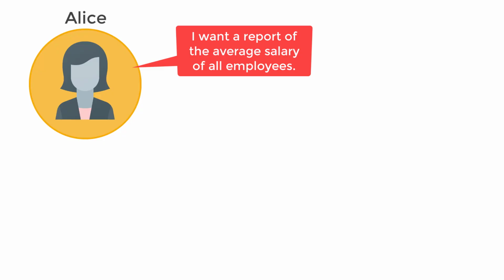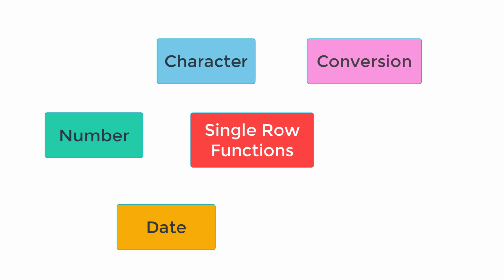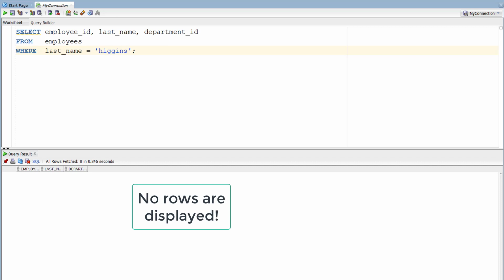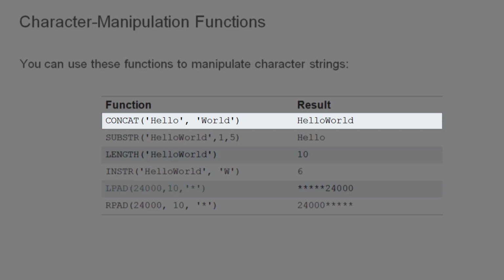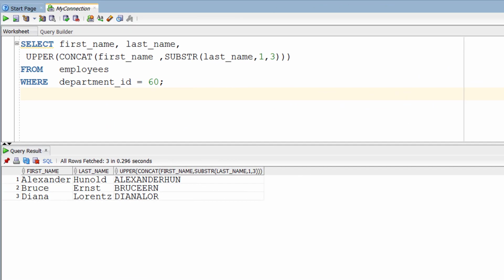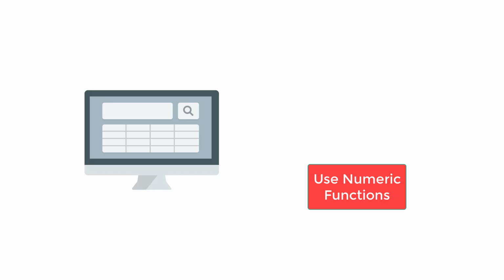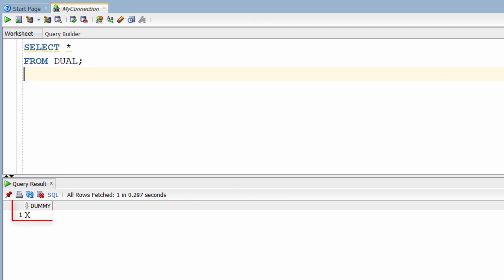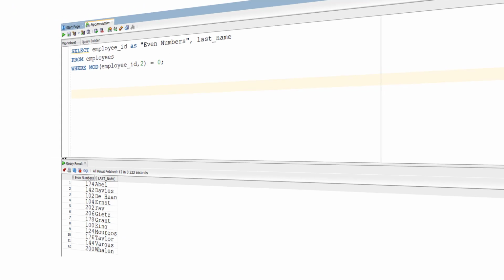2-5: Computing with Single Row Functions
Hello and welcome to Part 5 of Lesson 2 – Computing with Single row Functions. In this video, you will learn the various types of functions available in SQL. You will also learn to use the character, number and date functions in SELECT statements.